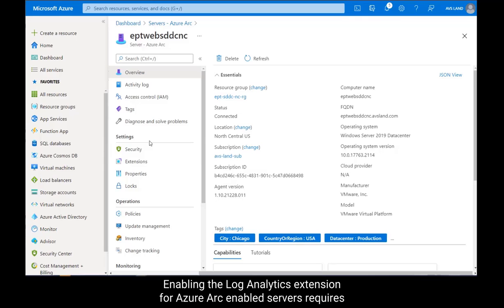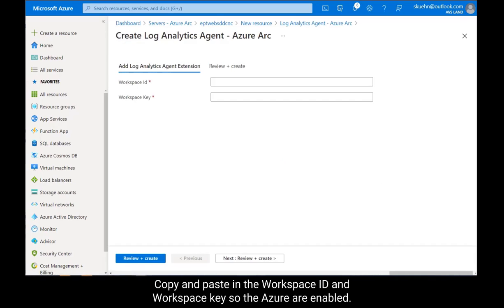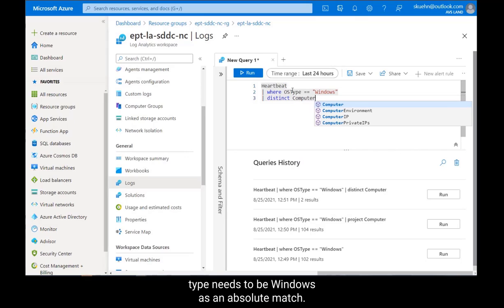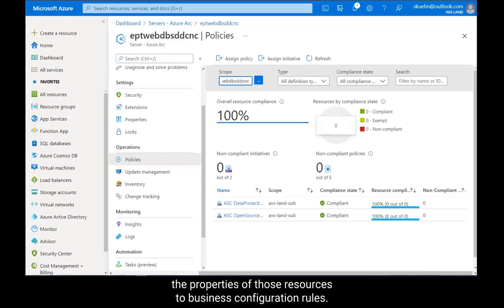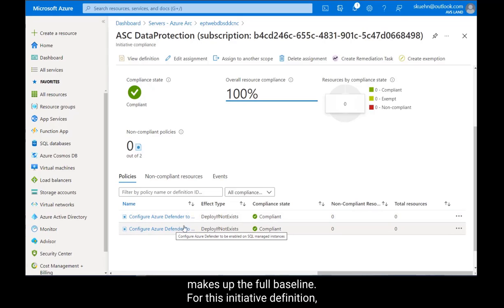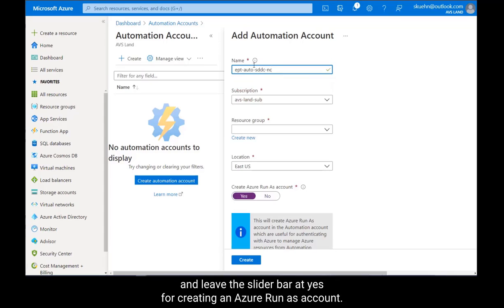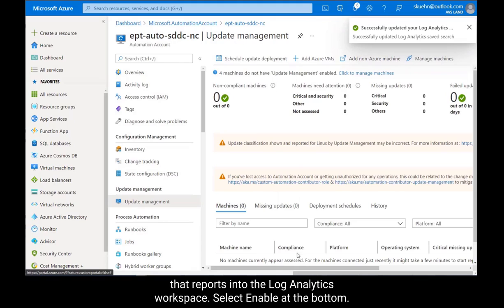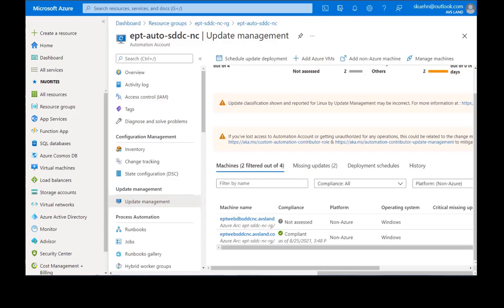VMworld 2021 Demo - Azure VMware Solution Integrations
Learn about how you integrate Azure VMware Solution virtual machines with Azure native services.